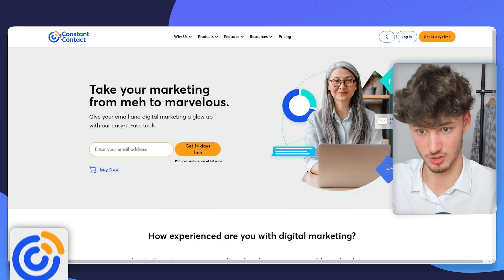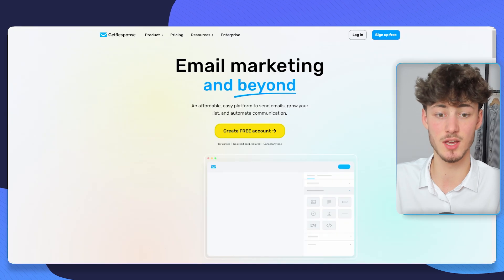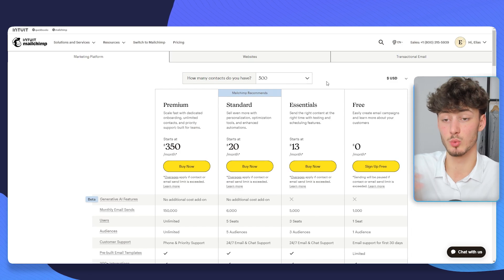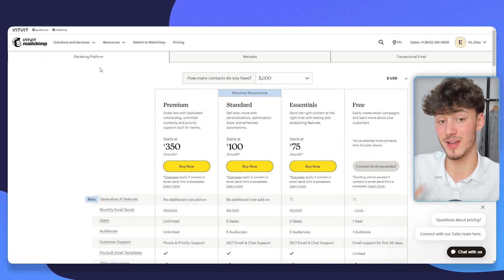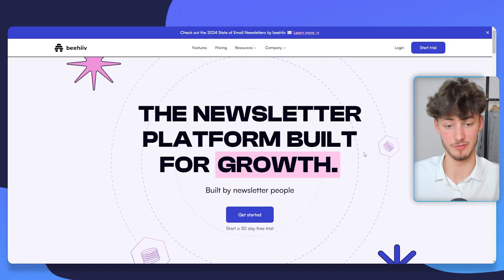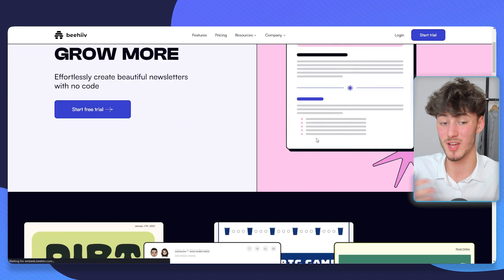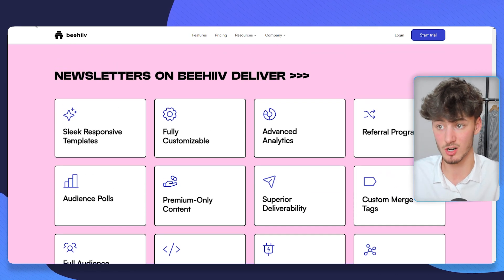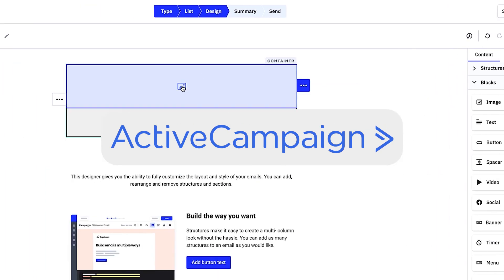Best Email Marketing Software in 2025 (Actual Honest Comparison)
Looking for the best email marketing software? Look no further! In this video, we'll give you an actual honest comparison of the top email marketing platforms in 2024. We'll cover everything from pricing to features to customer support so you can choose the best option for your business. Watch now to find out which email marketing software best fits you!

This video explains and compares all of the big Email Marketing Tools and shows you the best email marketing softwares that you can use for your Email Marketing needs. Discover the top email marketing software for 2024 in this honest comparison video. Find the perfect platform for your business and start growing your email list today!
Timestamps:
0:00 Best Email Marketing Tool
0:39 Constant Contact
1:12 GetResponse
1:26 MailChimp
2:10 HubSpot
2:33 Email Deliverability
3:05 Mailerlite
4:23 ActiveCampaign
5:39 Brevo (formerly Sendinblue)
7:15 Beehiiv
7:57 Quick Conclusion